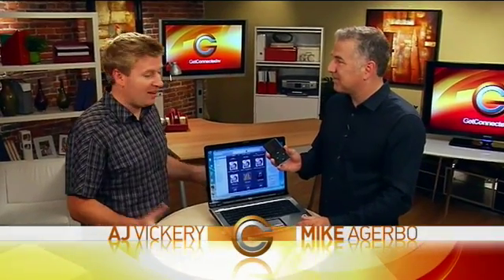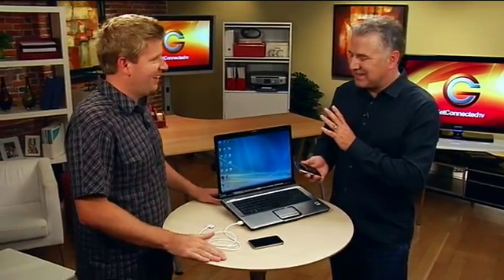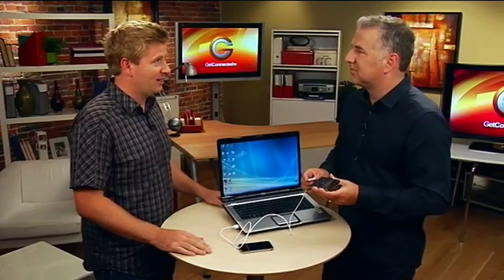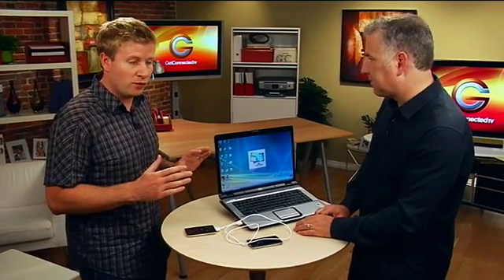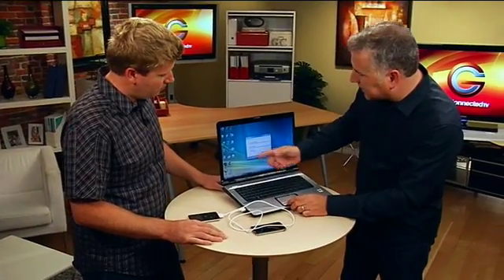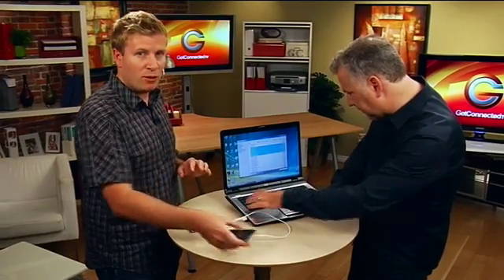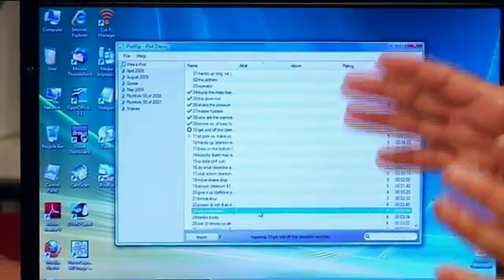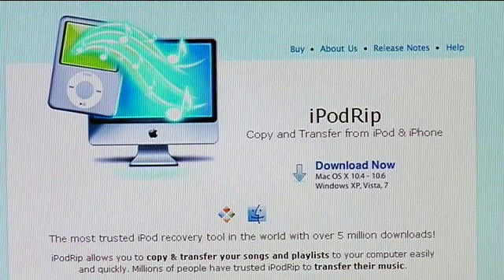Transfer from iPod to iTunes with iPodRip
GetConnected Hosts Mike and AJ introduce us to iPodRip, a program that will back up your files from your iPod to your computer. Season 6 - Episode 3.